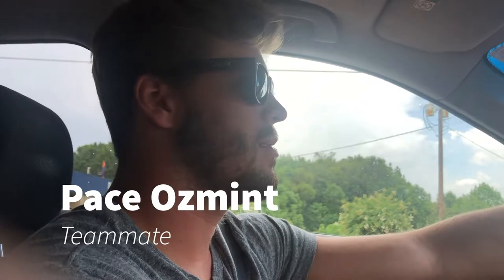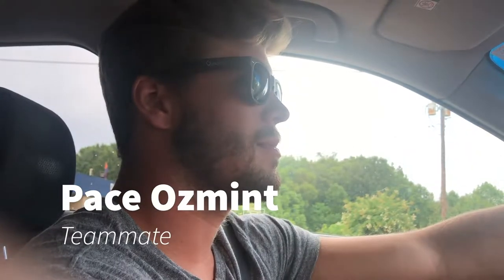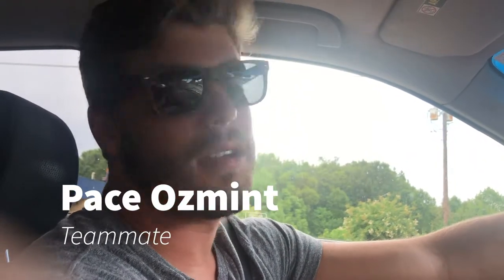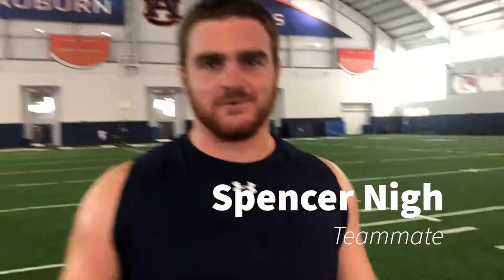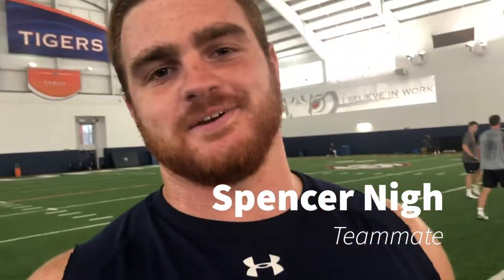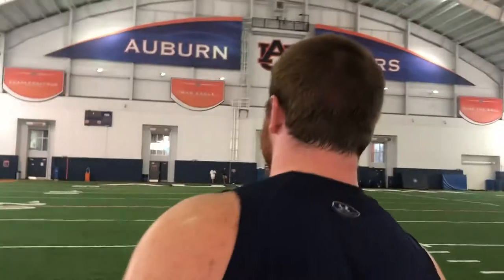Football Vlog 1